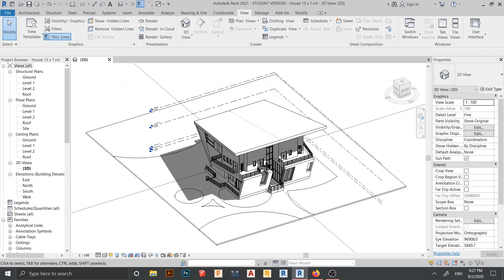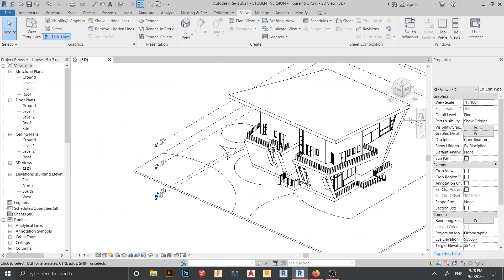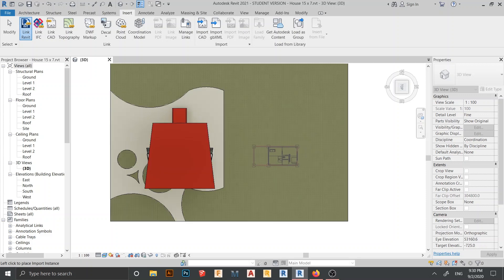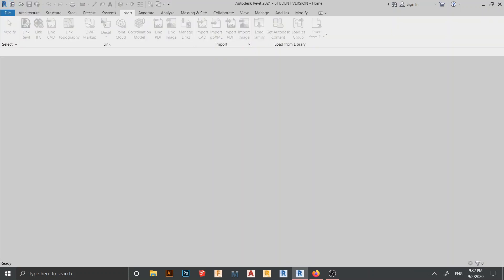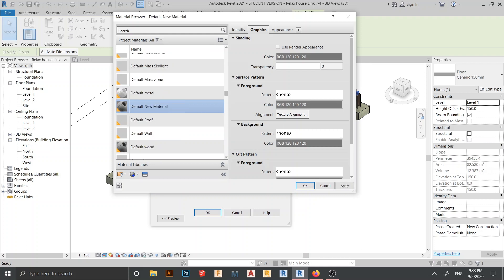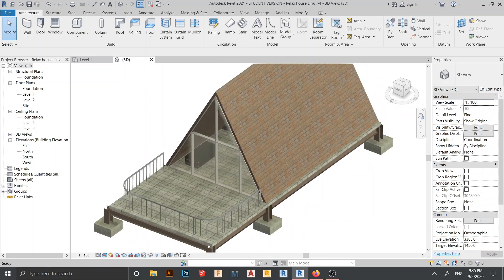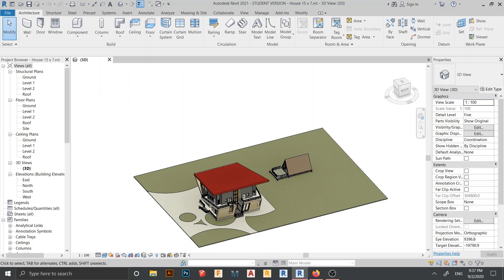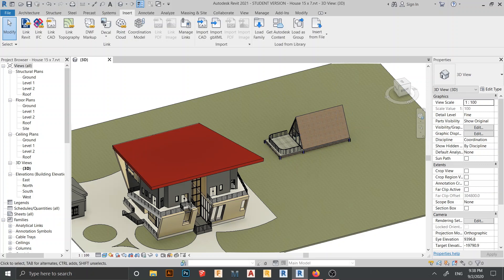Link Revit to Revit - Collaboration workflow explain in 10 min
Learn how to Link Revit to Revit and Collaboration workflow in Revit.

In this tutorial, I'll show you how to link revit model to revit model and collaboration your workflow with your team work to finish your project.

how to import from AUTOCAD FILE (DWG) to REVIT FILE (RVT) Versus Link from AUTOCAD FILE (DWG) TO REVIT FILE (RVT).

check out another cool tutorial:
Learn how to create Royal Arena in Revit 2021 using Column (AR tool), Curtain wall system & Roof by Extrusion.

, Revit creating foundation, Autodesk Revit 2019, Autodesk Revit 2021